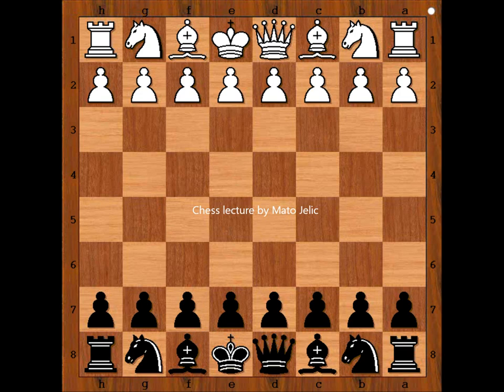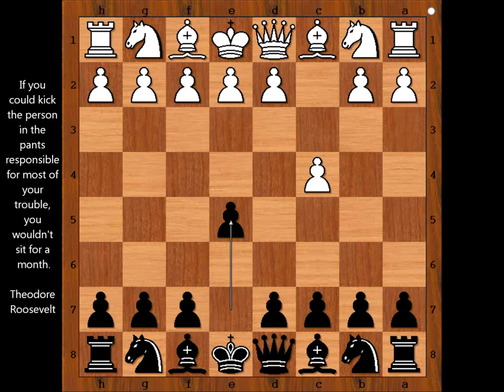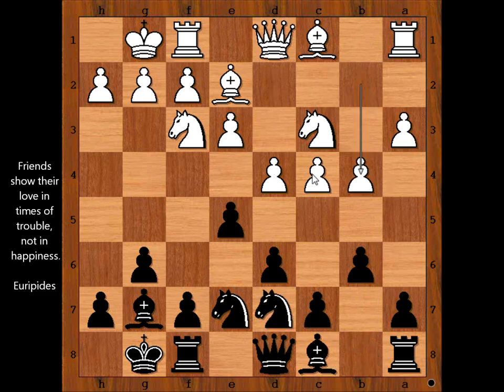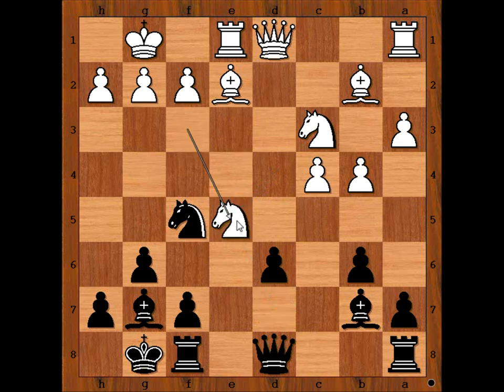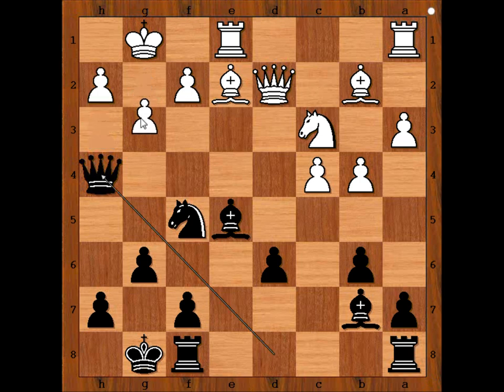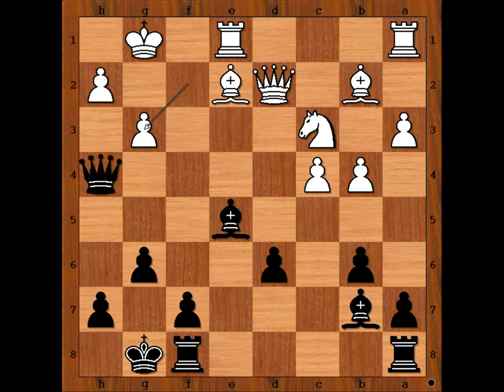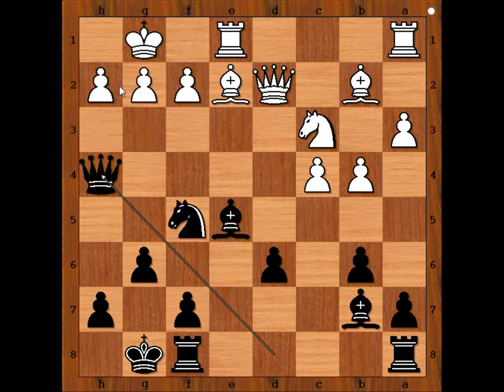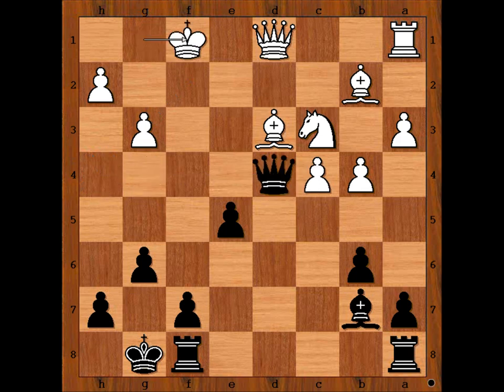Destroying the pawn structure around the opponents king: Sergeiev vs Sozin 1924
Destroying the pawn structure around the opponents king
Alexander Sergeyevich Sergeiev vs Veniamin Sozin
USSR Championship 1924
 English Opening: King's English Variation. General (A20)
 1.c4 e5 2.a3 g6 3.Nc3 Bg7 4.Nf3 Ne7 5.e3 d6 6.Be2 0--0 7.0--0 b6 8.d4 Nd7 9.b4 c5 10.Bb2 cxd4 11.exd4 Nf5 12.Re1 Bb7 13.dxe5 Nxe5 14.Nxe5 Bxe5 15.Qd2 Qh4 16.g3 Nxg3 17.fxg3 Bd4+ 18.Kf1 Qh3# 0--1